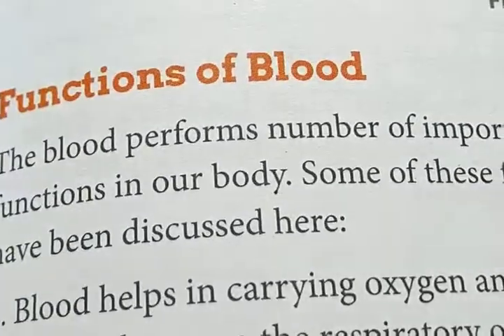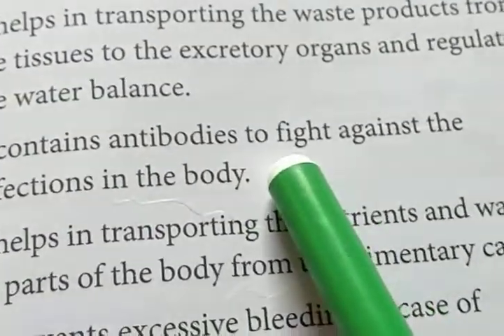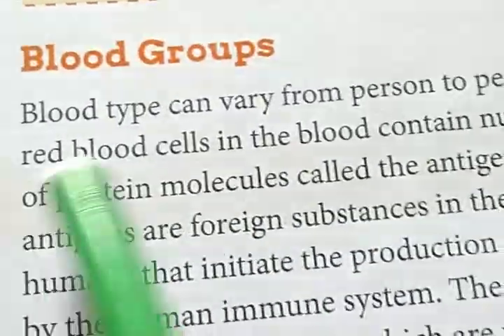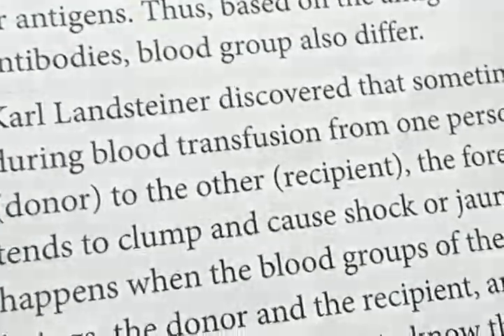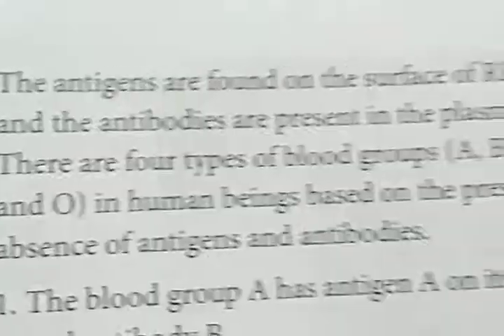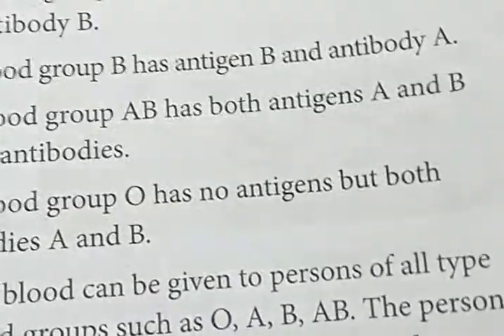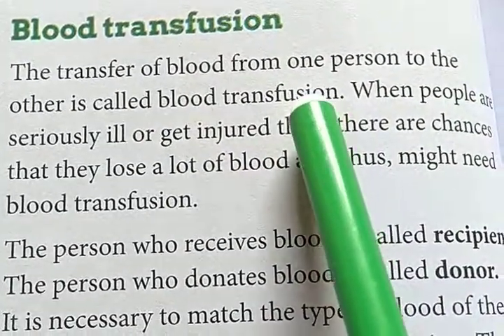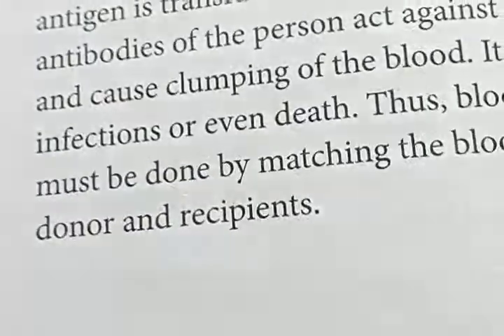Biology 8 (31st class)